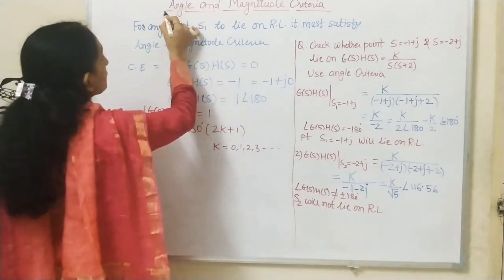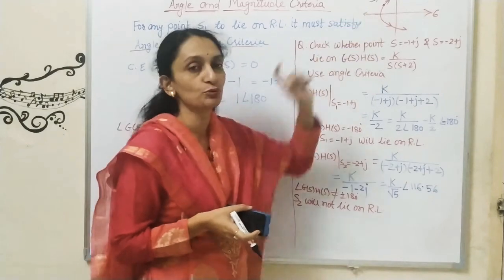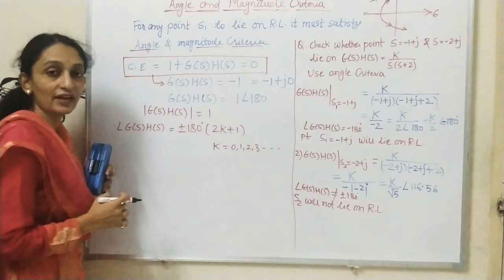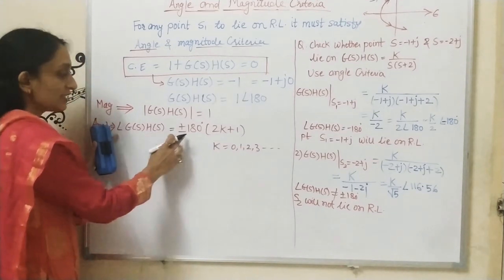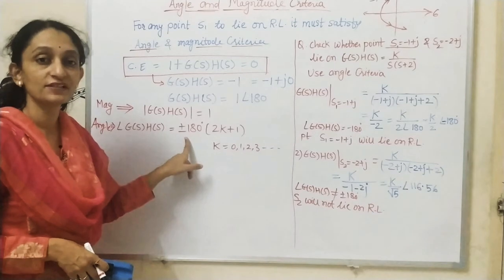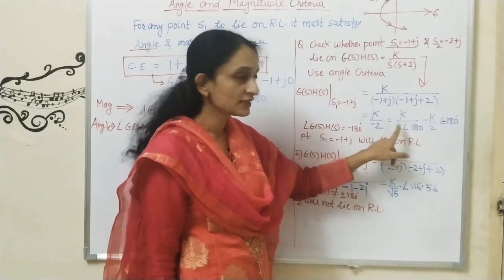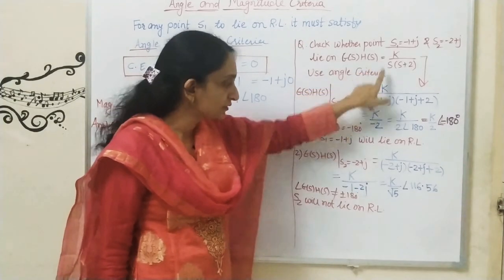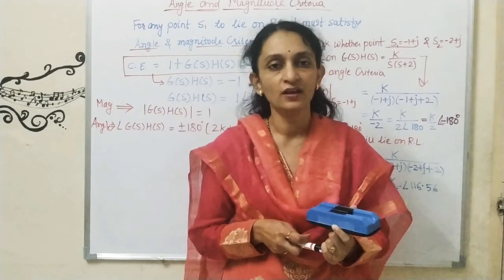Lec 40 CS: Angle and Magnitute Criteria in Root Locus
Analytical Method for Calculating Angle and Magnitude Criteria